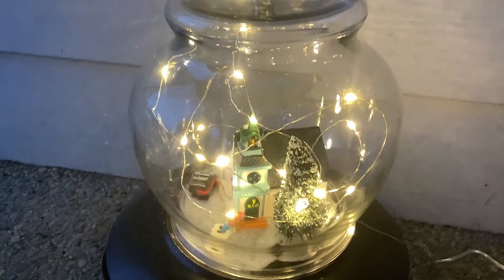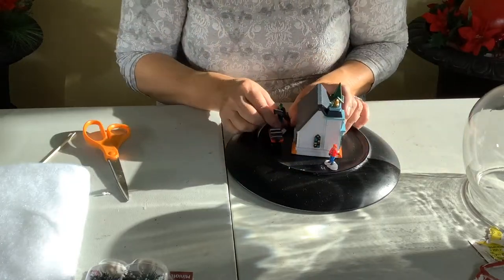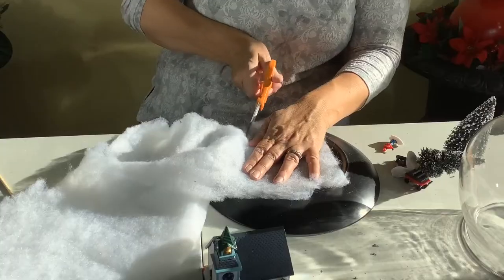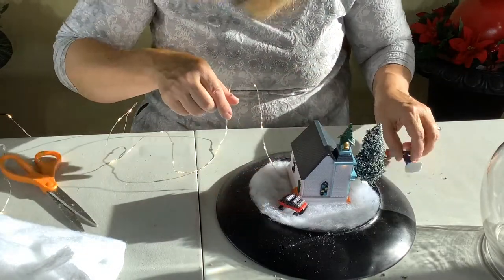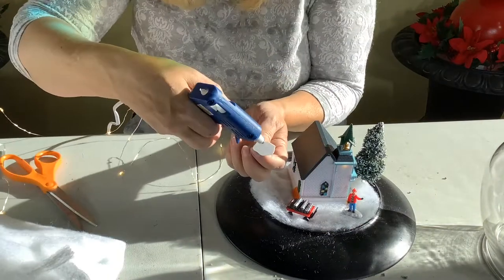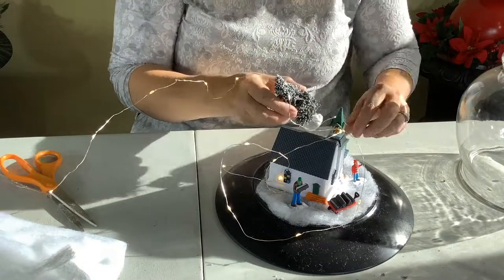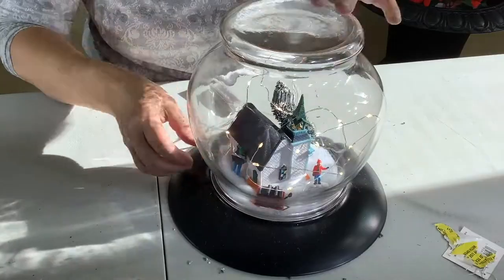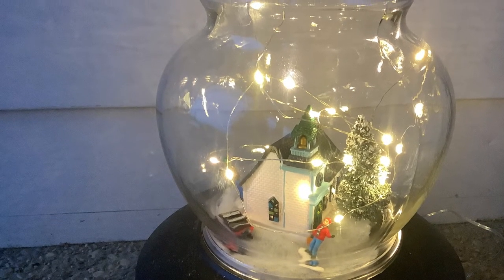Lighted Snow Globe-using a fishbowl vase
Easy Tutorial on making a Lighted Snow Globe using recycled materials.  So easy anyone can make it using items around your home.